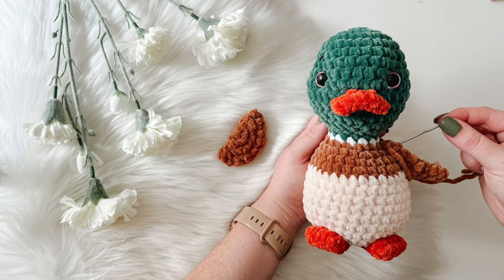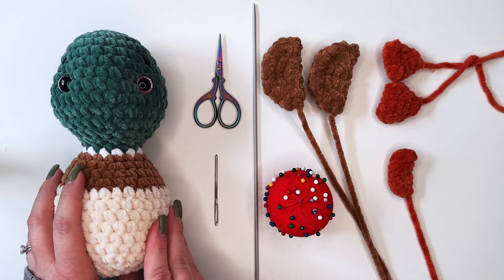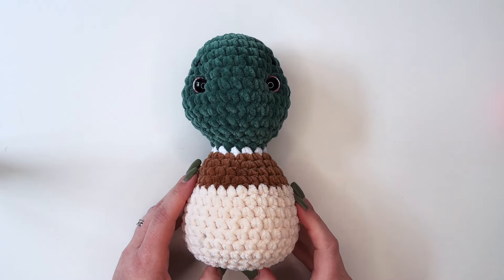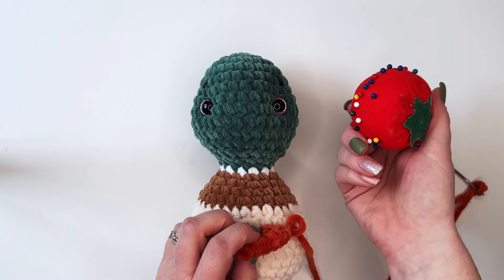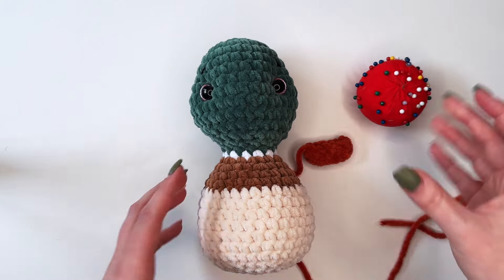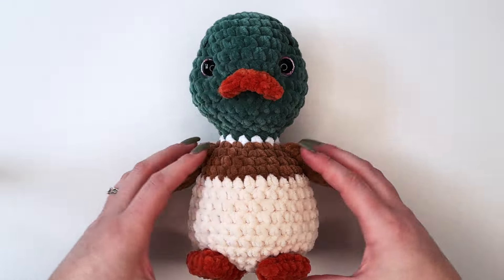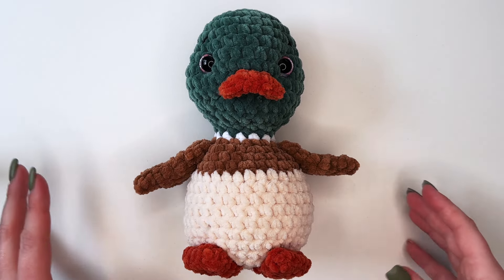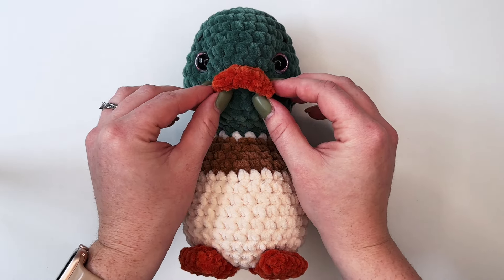Amigurumi 101: The Ultimate Guide to Sewing for BEGINNERS!❤️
Darning Needles

Come learn all about how to sew on body parts for your amigurumi!